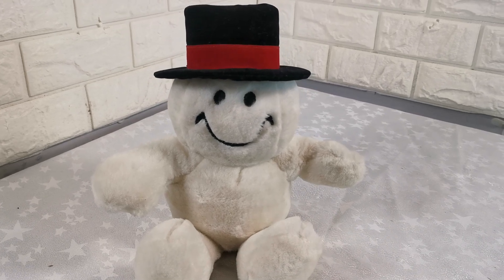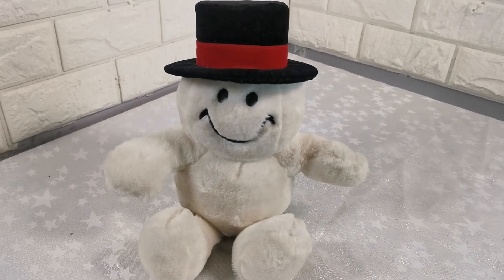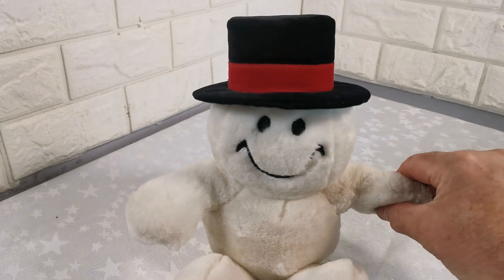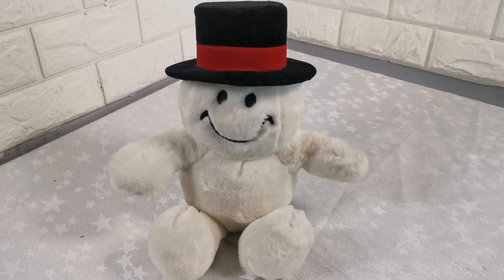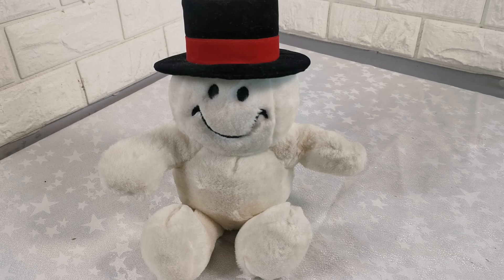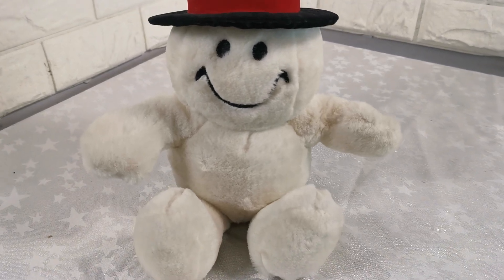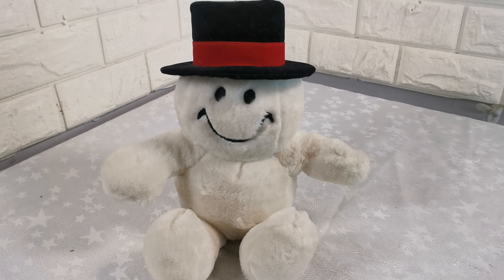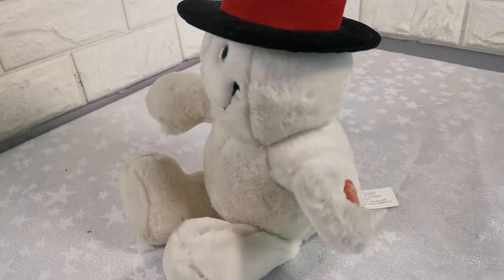Tickle Tickle Wiggle Wiggle Millennium Collectible Musical Plush